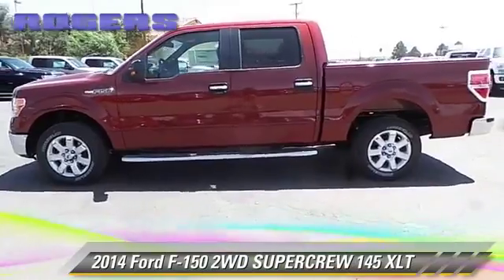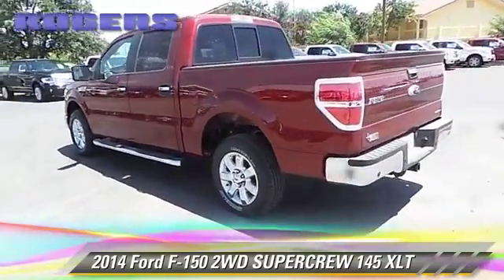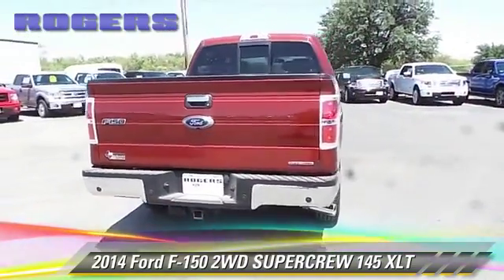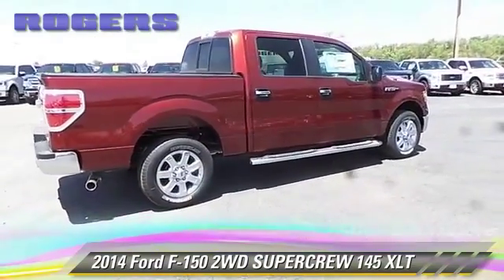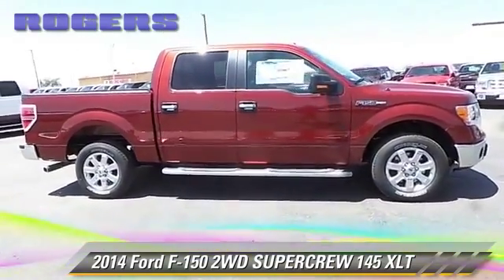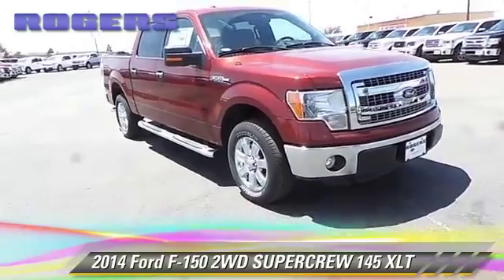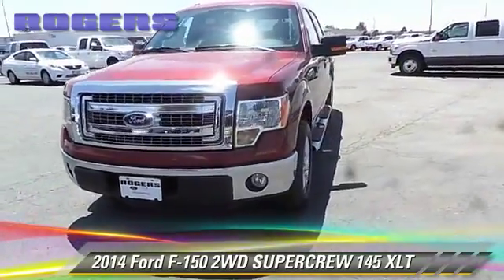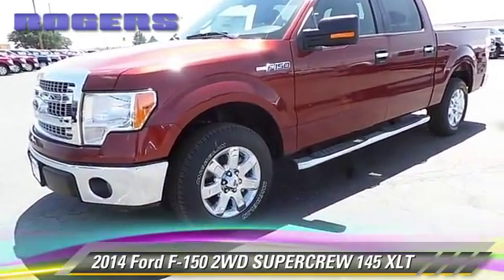2014 Ford F-150 Midland TX 36316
2014 Ford F-150 2WD SUPERCREW 145 XLT

Roger Ford Lincoln
4200 W. Wall

You'll love this 2014 Ford F-150. This is a car you'll want to take home. With 3 miles, it features Automatic transmission and an exterior color of BURGUNDY. Call and get in touch with Roger Ford Lincoln directly, and be the first to open the car door today!